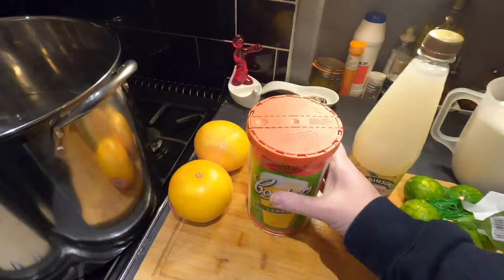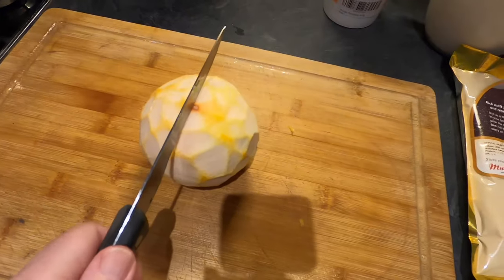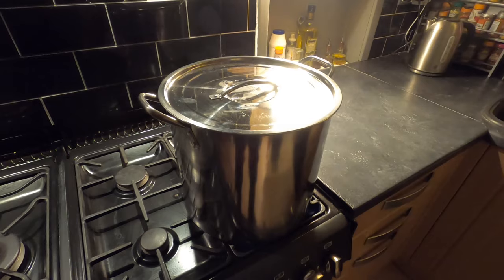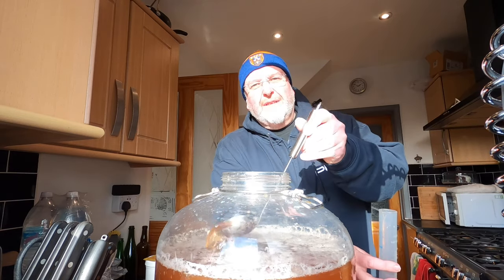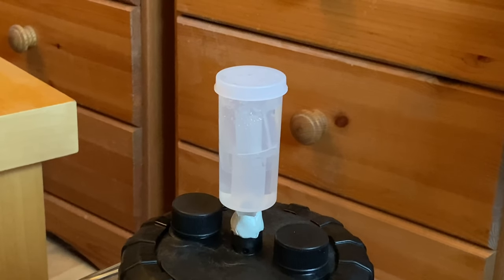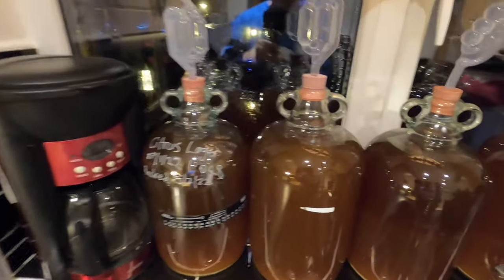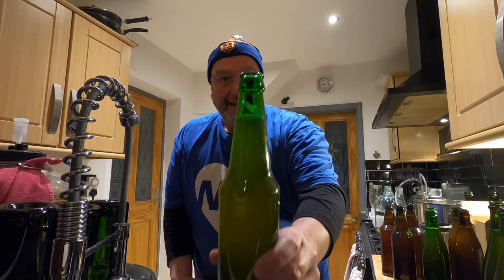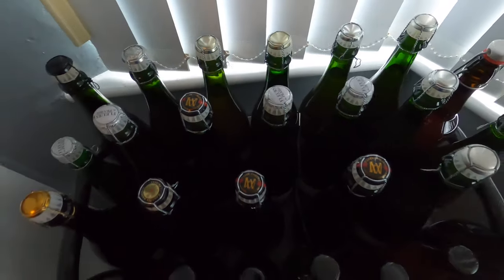Home Brewing a Citrus Lager at 5.3% ABV: Full Film From Ingredients to Tasting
Hey folks! In this week's Moss Home and Garden upload I'll be showing you how to make a very simple but extremely tasty citrus lager at 5.3% ABV. The lager is made from a Cooper's Lager kit, along with a bottle of Robinson's Lemon Barley Water, four lime, two grapefruit, a pack of spray malt, brew sugar, yeast, rose syrup, spring water, pectolase and yeast nutrient.

This makes around 24 litres of lager, which I ferment in a flat bottomed Fermzilla. The film contains full and extensive instructions for the recipe along with all stages of the brewing process, including ingredients, recipe, fermentation, racking, bottling and tasting. Enjoy!!